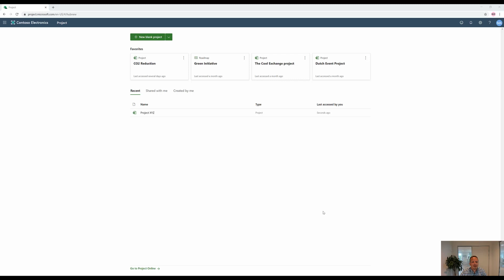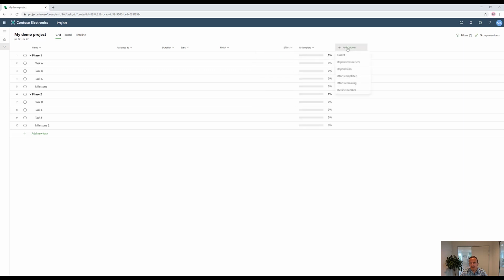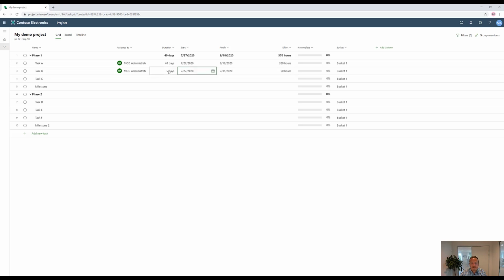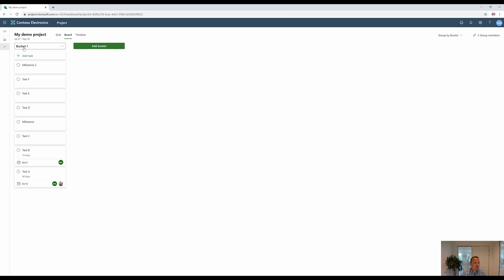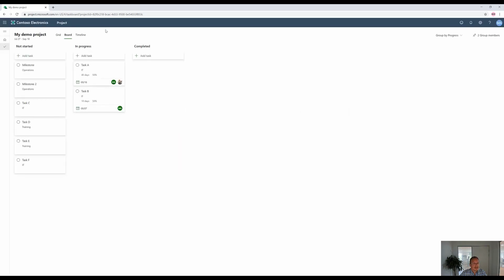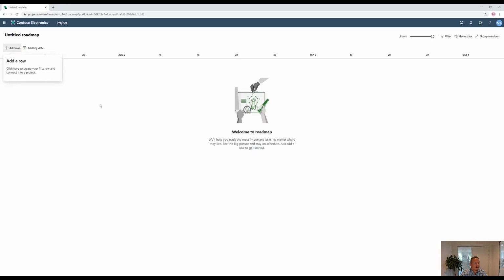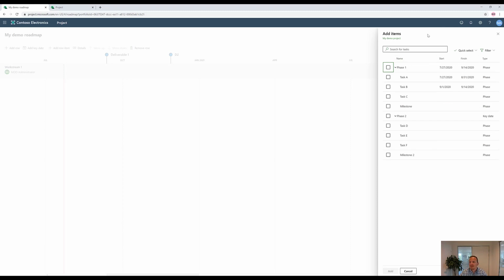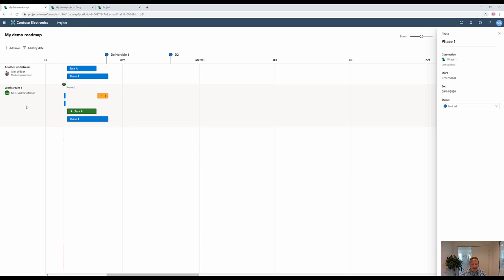How to schedule with Microsoft Project for the web and Roadmaps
In this video, Microsoft MVP, Peter Kestenholz, introduces Project for the Web and how to set up and schedule a project for a quick overview, and furthermore, how to relate it to Microsoft Roadmaps in order to generate a bigger overview and thus plan and track deliverables across multiple projects.

Microsoft Project for the web is an ideal tool for work and project management that allows project managers and team members to plan and manage work and projects of any size.

To learn more about best practices for project and portfolio management,

About Projectum

Projectum is a leading provider of Project Portfolio Management (PPM), Strategic Portfolio Management (SPM), and PMO solutions, helping organizations optimize their project execution and resource management. As a Microsoft Gold Partner, we specialize in the Power Platform and other Microsoft technologies to drive digital transformation and strategic success.

Our expertise includes:
✅ Projectum xPM - Anything portfolio management
✅ PMO Best Practices & Implementation
✅ Microsoft Power Platform Solutions
✅ Business Intelligence & Reporting with Power BI
✅ Agile, Scrum, and SAFe Frameworks

About Projectum